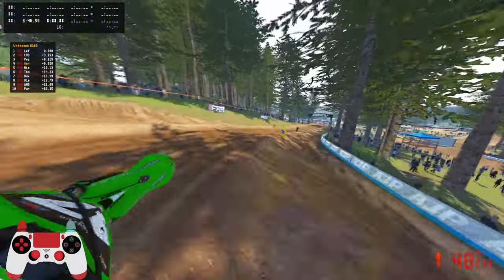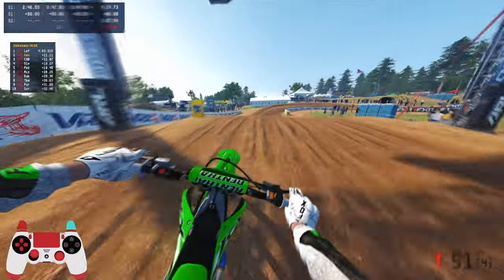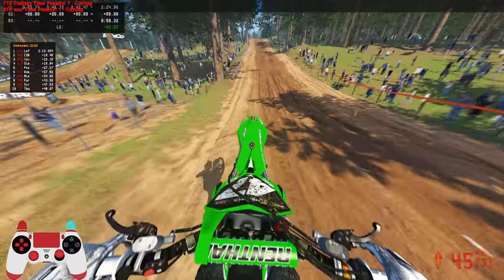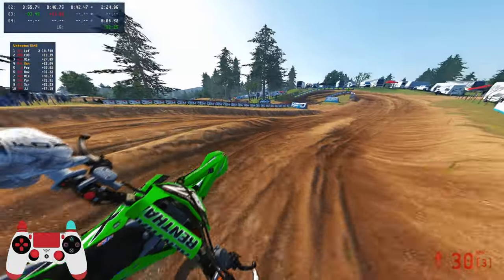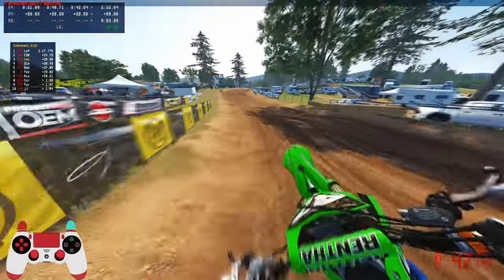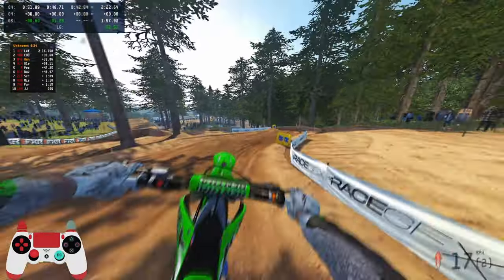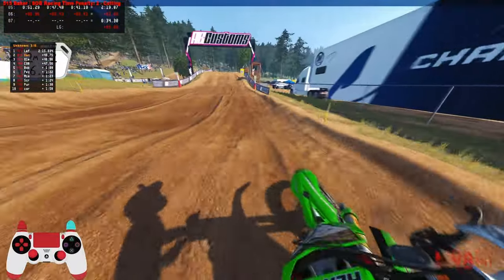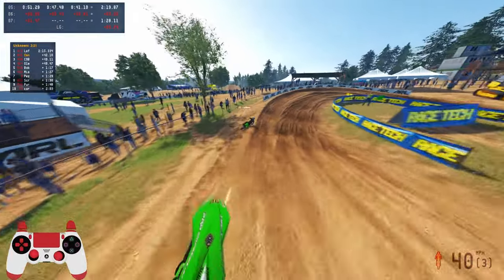Mid Pack C Class Rider Races PRO CIRCUIT KAWASAKI in MX Bikes! 🏁🏆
Mid Pack C Class Rider Races PRO CIRCUIT KAWASAKI in MX Bikes! 🏁🏆Watch as a mid-pack C class rider takes on the challenge of racing a Pro Circuit Kawasaki in MX Bikes! Can he keep up with the pros like Levi Kitchen? Tune in to find out! 🏁🏆

0:00 - PRO CIRCUIT!
1:00 - Gate Drop
3:00 - Lock in
5:00 - Focus Up!
8:00 - Breathe
12:00 - Minimize Mistakes
17:00 - THE BEAST
25:00 Bring it Home!